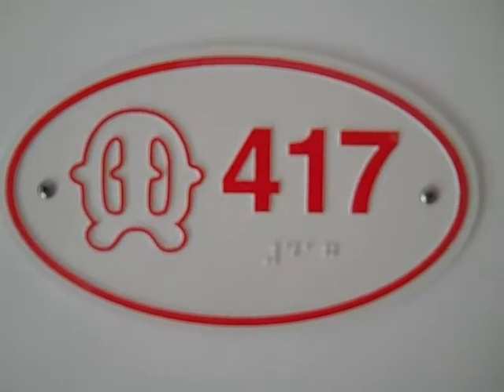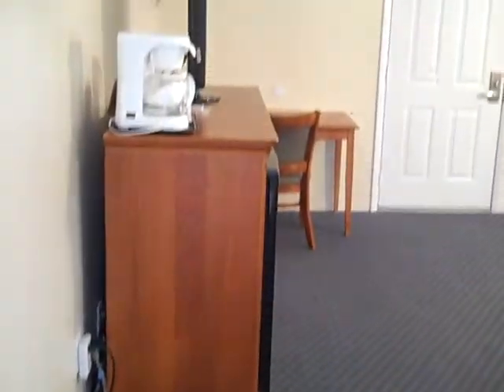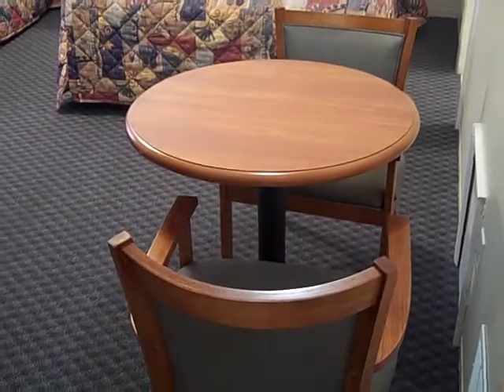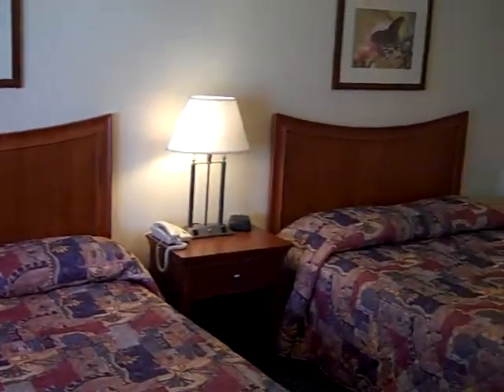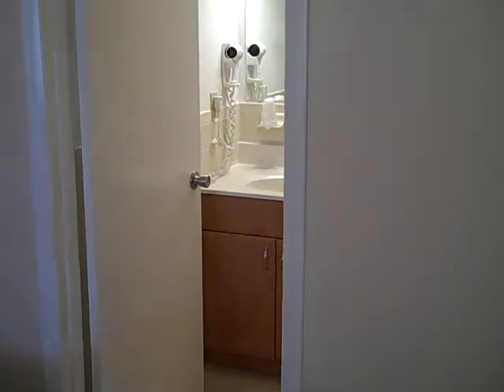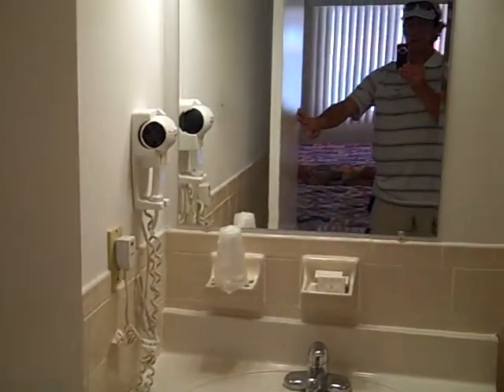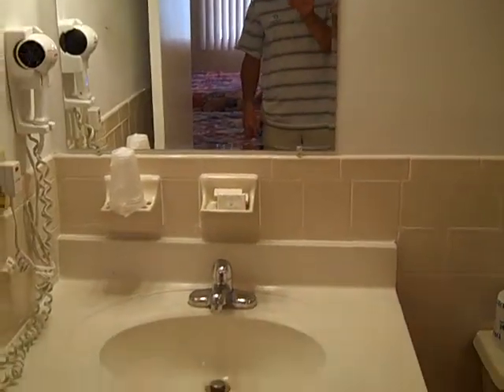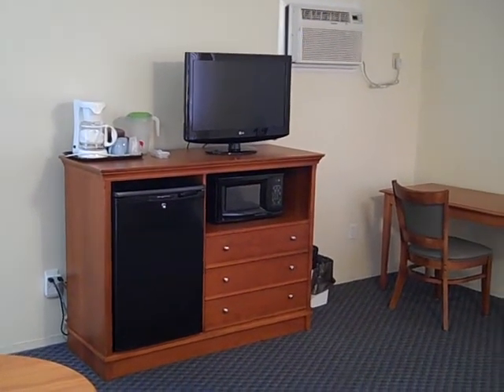Type 10 Room Tour at the Matador Oceanfront Resort Motel, North Wildwood NJ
Hello Everyone! Here is a quick video of our Type 10 motel room located in our Townhouse here at the Matador Oceanfront Resort Motel. Our Type 10 is a very spacious motel room located on the second floo